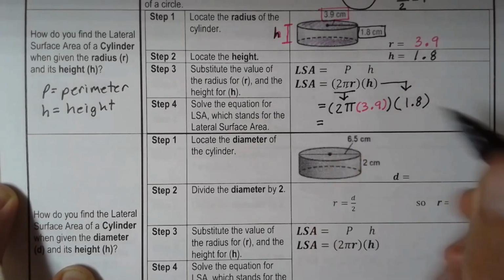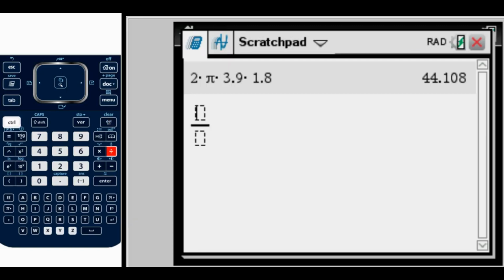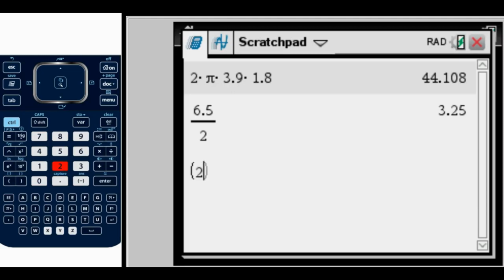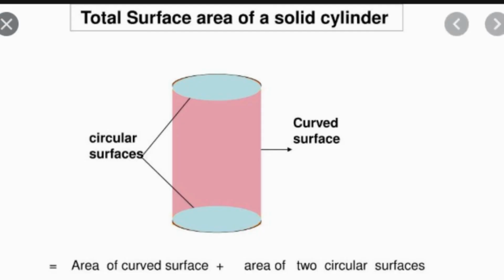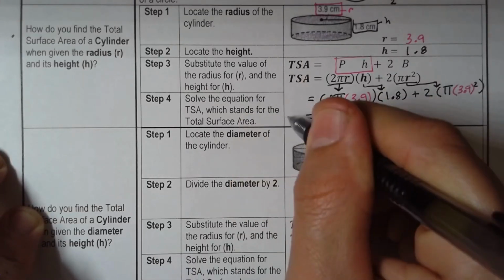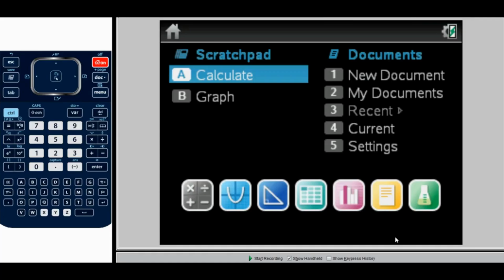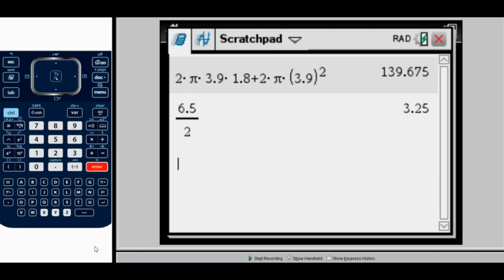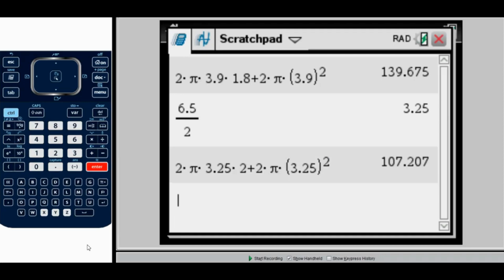Surface Area of Cylinders (lateral surface area and total surface area)